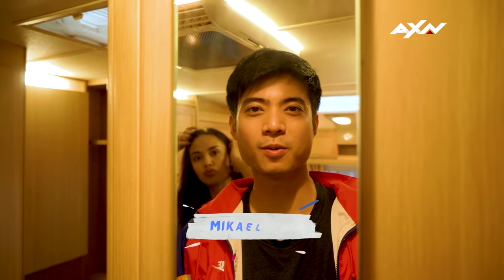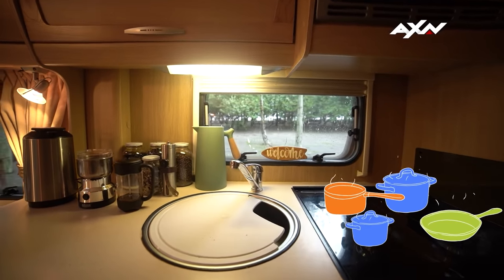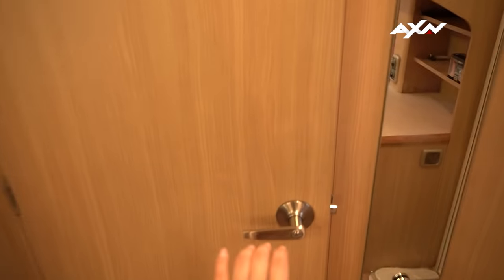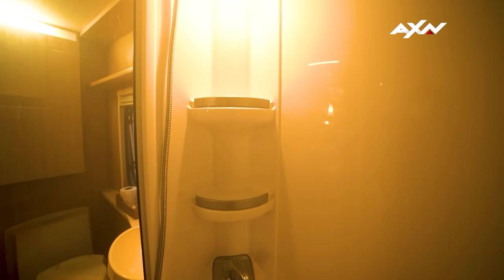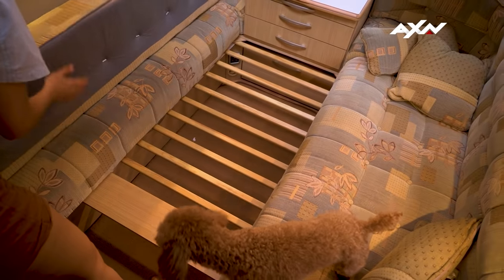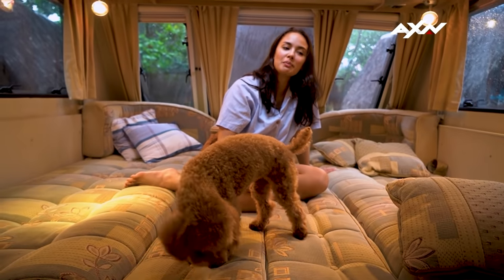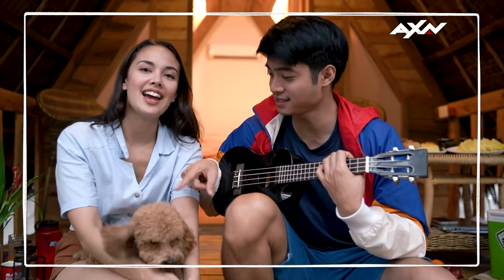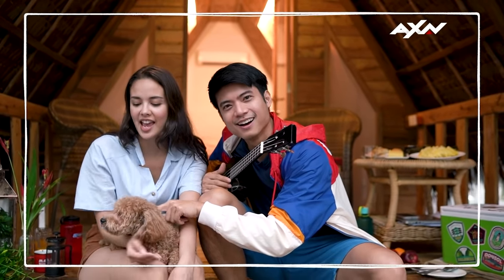MEGAN AND MIKAEL TINY HOUSE TOUR | DIGITAL EXCLUSIVE: MY HOMETOWN IS G.O.A.T.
In this My Hometown Is G.O.A.T. YouTube digital exclusive, the adventurous couple MeganYoung and MikaelDaez give us an exclusive tour of their rented RV! 🚐

Take a peek into their tiny home on wheels - featuring cozy convertible beds, a coffee corner, and a special place for Soba! 🐶

Catch more of  @Megan & Mikael Podcast  in new episodes of My Hometown Is G.O.A.T. on Thursday and Friday at 8.30PM (7.30PM JKT/BKK), only on AXN. Full episodes will be uploaded on the AXN Asia YouTube channel every following Wednesday.

In collaboration with @TourismPhilippines
Special thanks to @wheninmanila

AXN ASIA ON SOCIAL